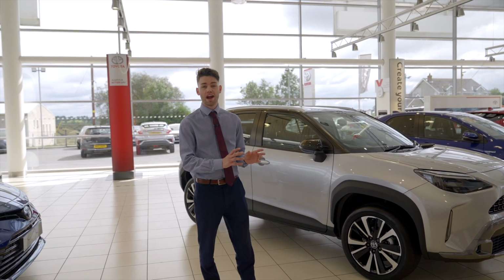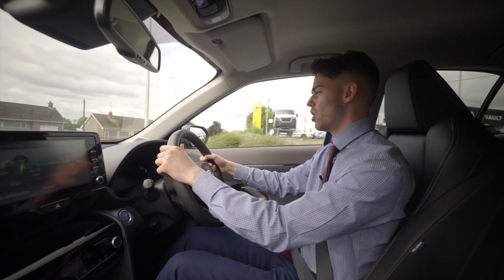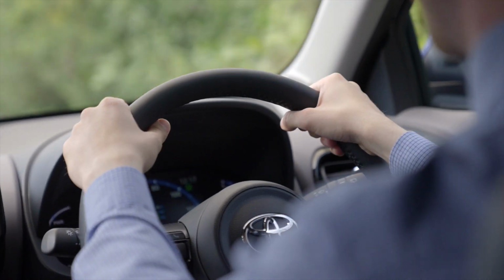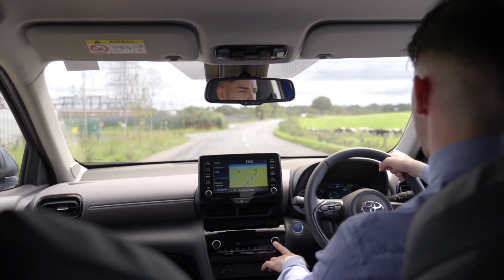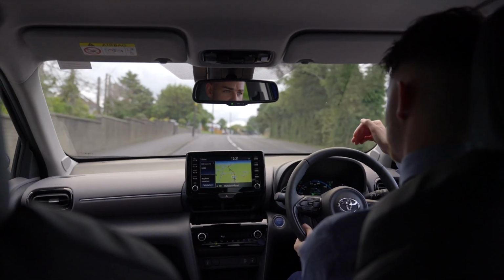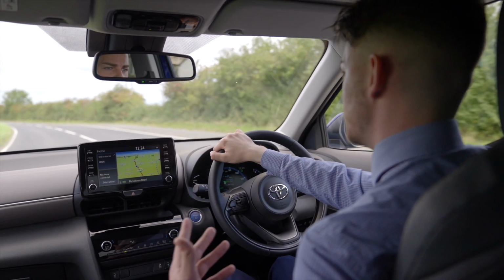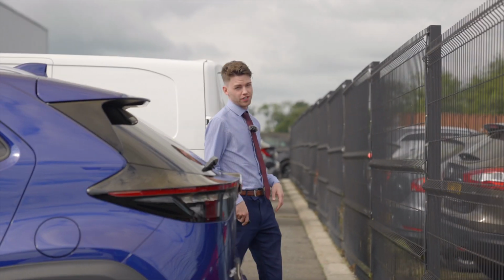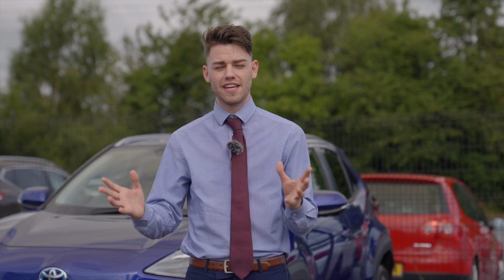Toyota Yaris Cross Hybrid | Shelbourne Motors Toyota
Watch the latest review of the All New Toyota Yaris Cross from Northern Ireland Toyota Centre, Shelbourne Motors.